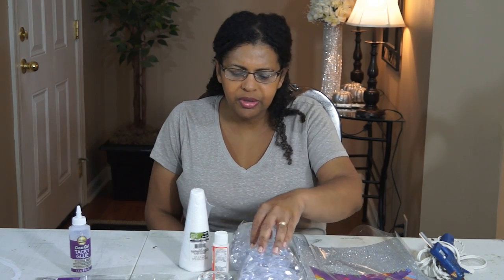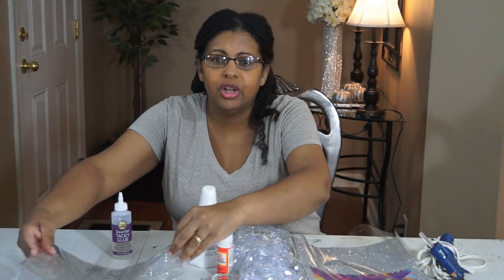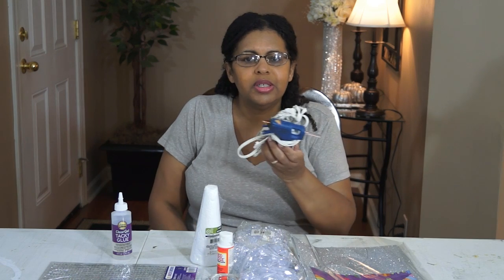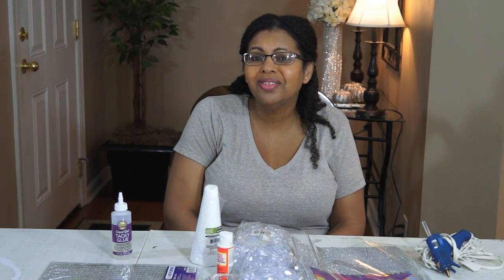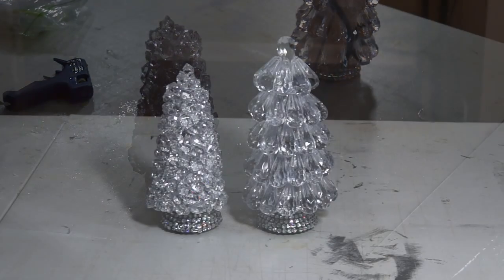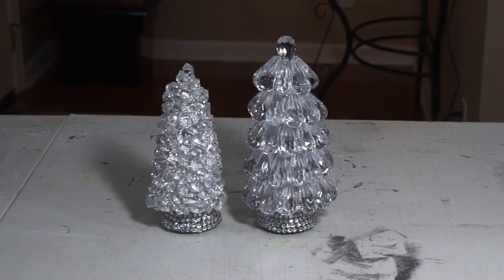Dollar Tree DIY Glam Crystal Christmas Trees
I Am Sharing Dollar Tree DIY Glam Crystal Christmas Trees
These Elegant Décor Pieces Are Perfect For The Christmas Holiday Season.

***This DIY Features Angel's Tears Pendants and Icy Gems From EFavormart An Online Retailer - Link to Efavormart's Website Below

*EXCLUSIONS: Polyester table cloths in black, white or ivory. Polyester, spandex and satin chair covers in black, white or ivory (Banquet, Folding, Universal) Beechwood Chairs and Cushions and the Girls Dresses Category are also excluded.

***ITEMS USED
Angels Tears Pendants -  Efavormart
2 Floral Cones - Dollar Tree
2 Glass Tealight Holders - Dollar Tree
Adhesive Gemstones - Walmart

*HOME DECOR LINKS:
Tea Lights -

Have Fun!